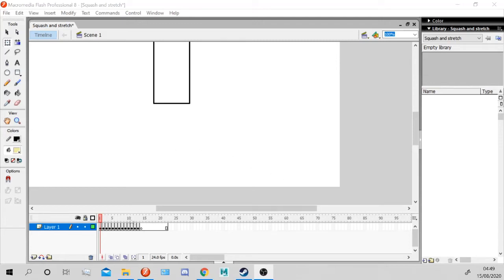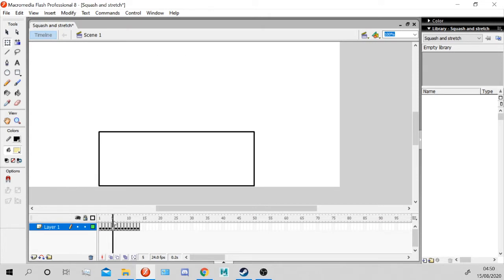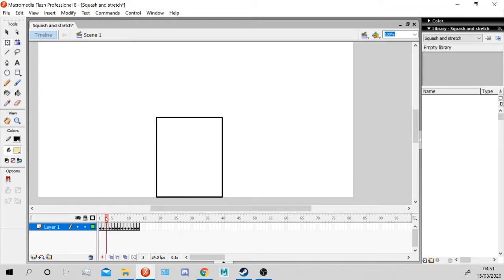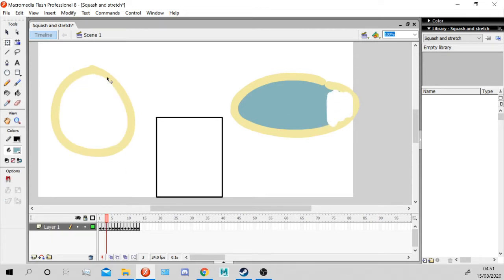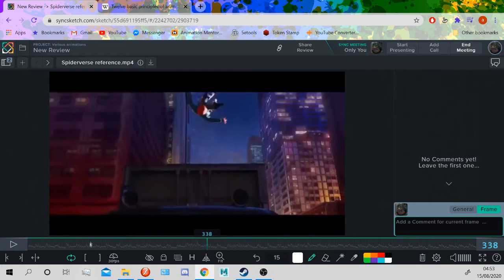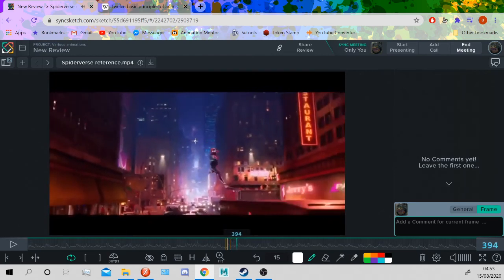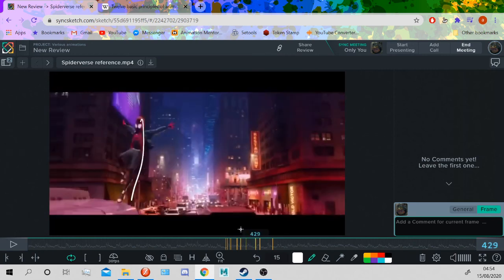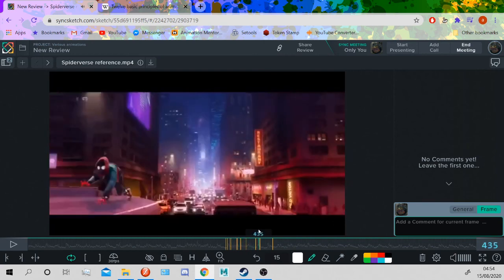Squash and stretch